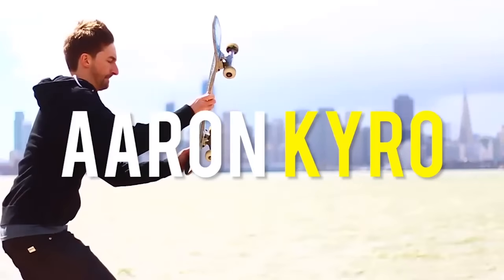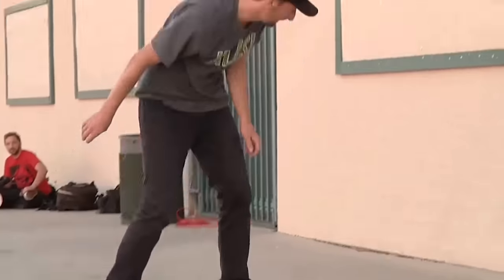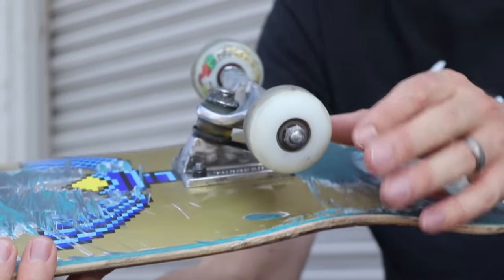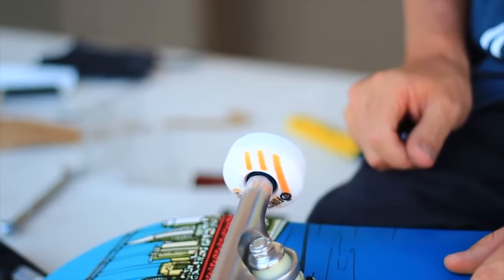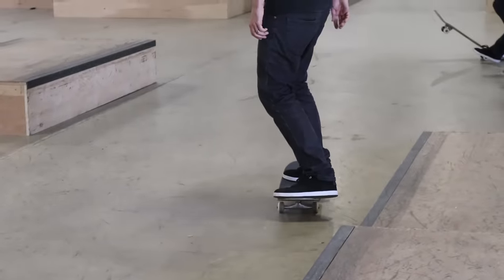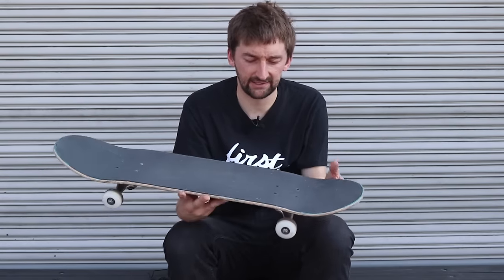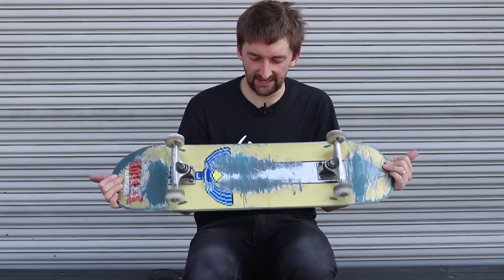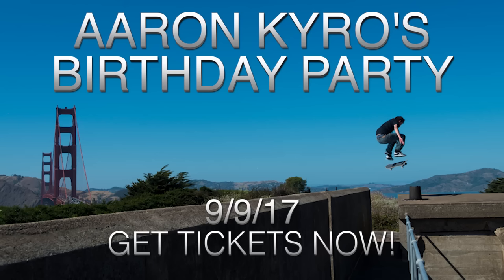HOW TO SKATEBOARD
This video is a tutorial for anyone who is interested in getting into skateboarding and is just getting started. We go over the basics of a skateboard and how to pick one, how to get started in riding your board and where to go from there. If you liked this video and want to learn more then check out our many tutorial videos by clicking

Thanks to Vinnie Banh and Fabian Doerig for appearing in this video.

SKATE SUPPORT

CLIPPED

slow motion

top videos

Thanks,

Aaron Kyro